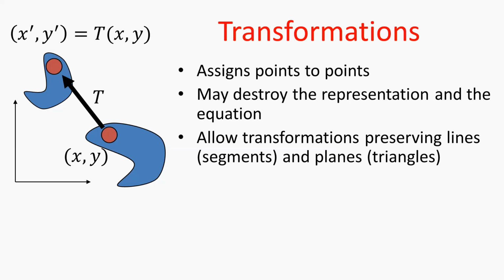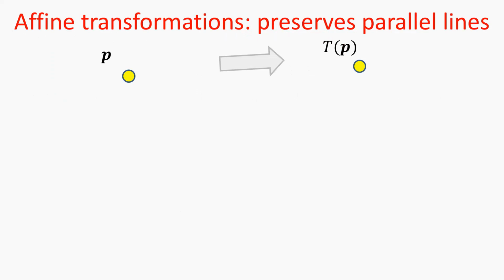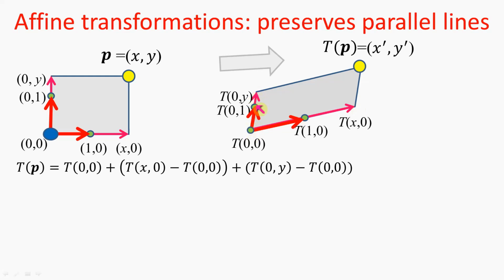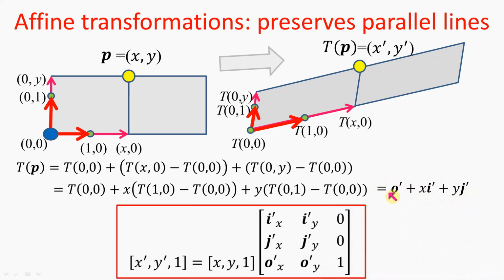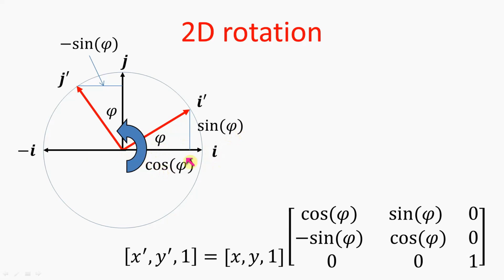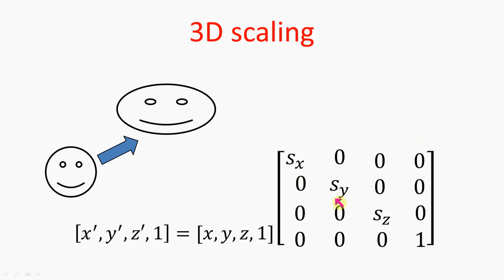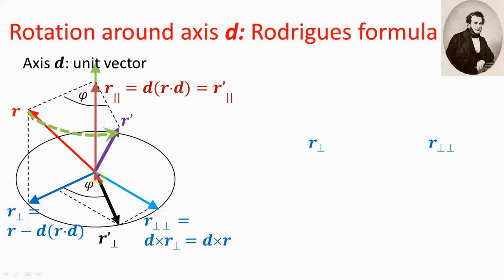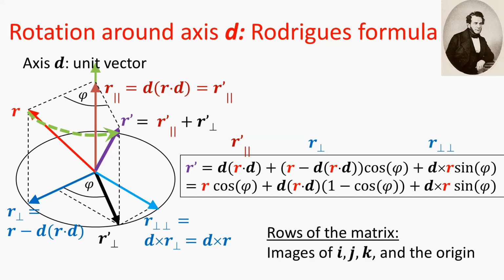3.1 Transformations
Computer Graphics lecture series of Budapest University of Technology.